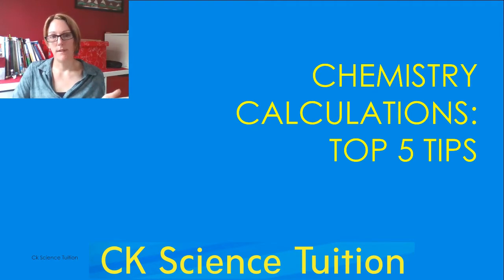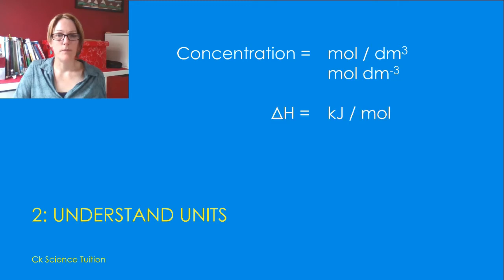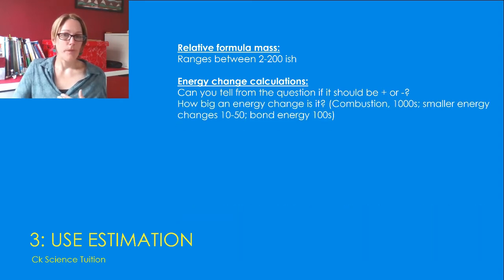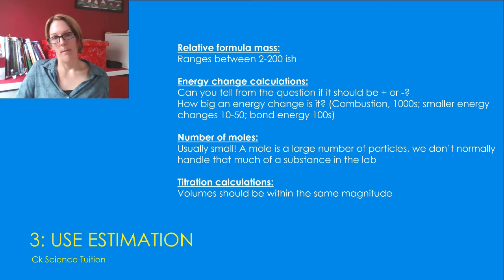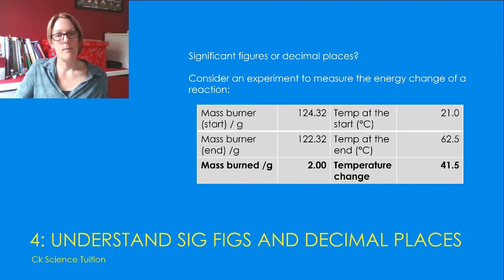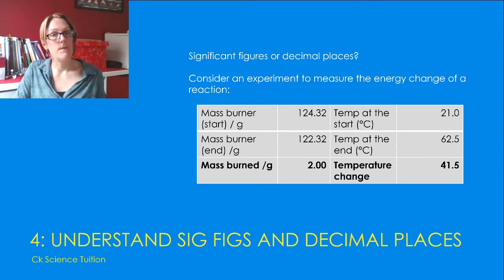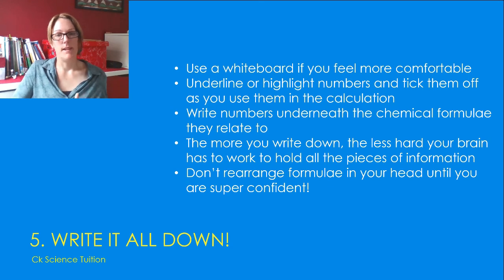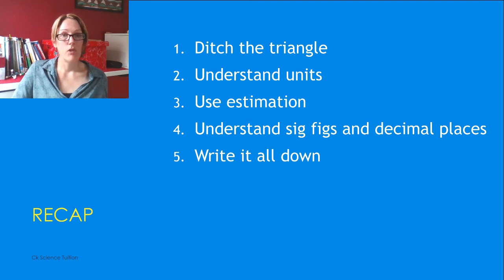Calculations top 5 tips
Tips for students of A Level Chemistry, especially in the first year, to learn how to avoid mistakes and have a better understanding of how to improve their calculation technique.